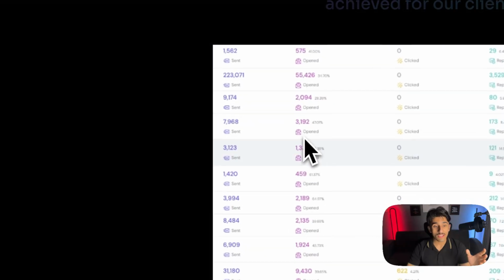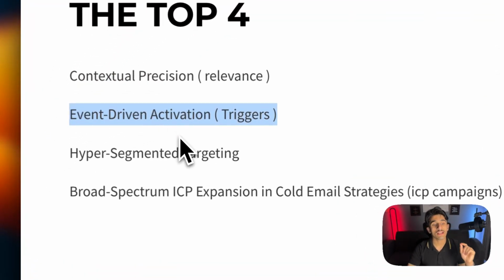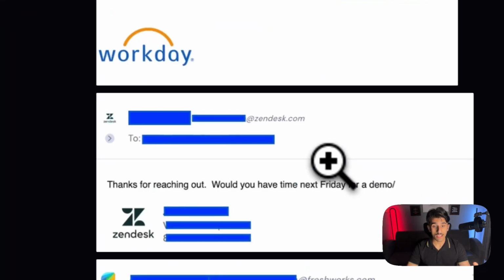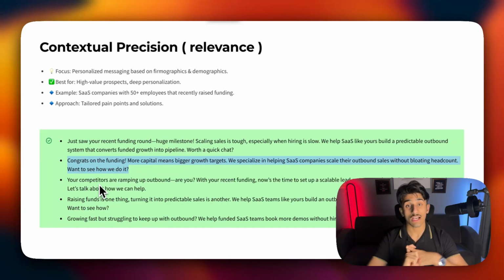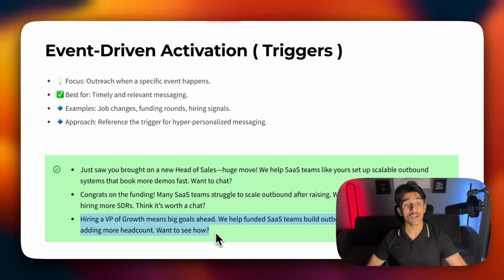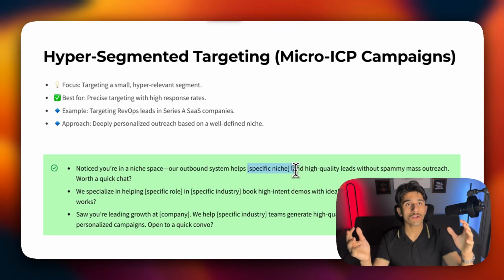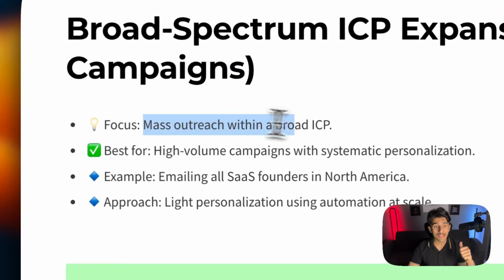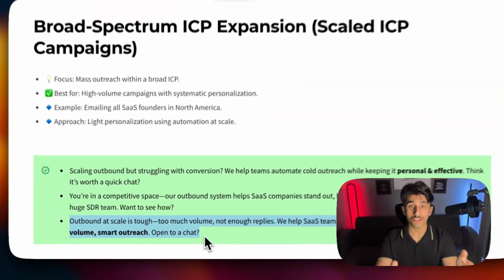How to Craft Irresistible Cold Emails Campaigns that Convert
Only READ THIS if you're serious about scaling your B2B company or SaaS with cold outreach.
More leads → More demos → More meetings → More closed deals → Higher enterprise value.

The choice is simple: Master client acquisition or keep wasting time chasing unqualified leads.